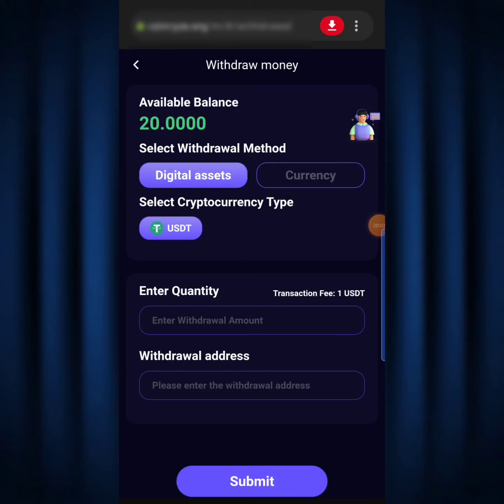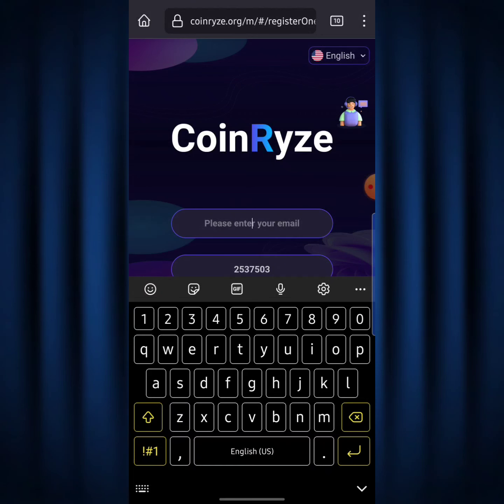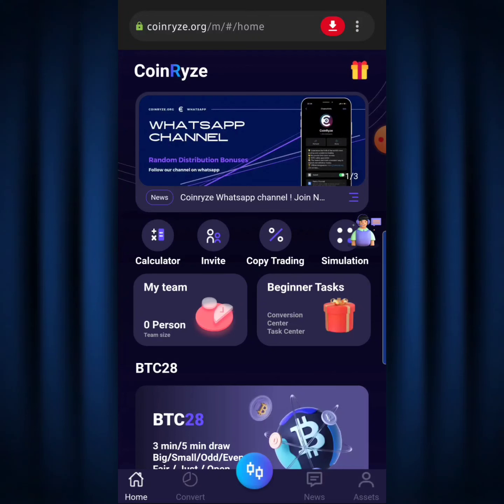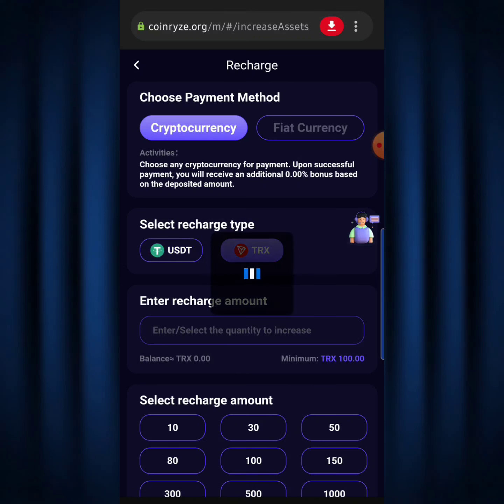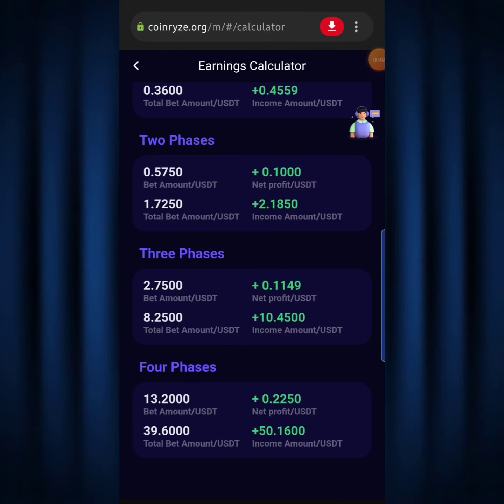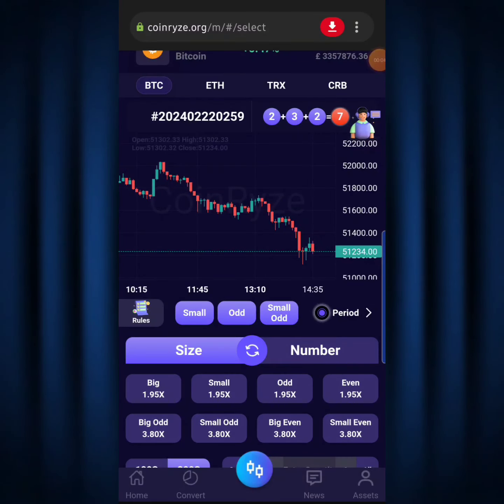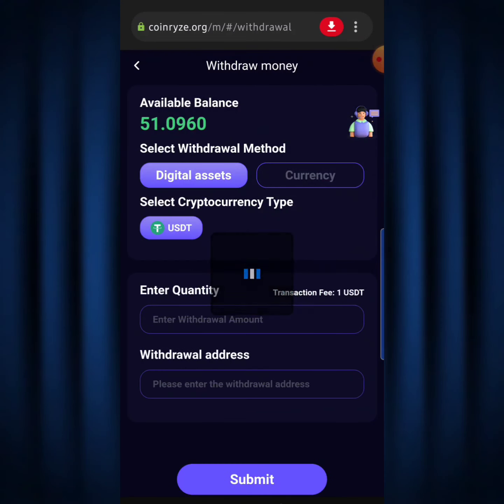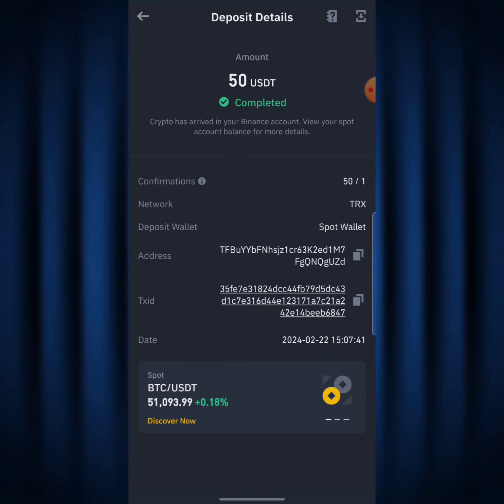Earn $20 Usdt🤑Daily Trading cryptocurrency risk free Guaranteed | Plus Live Withdrawal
In this video I will show you how you can earn $20 usdt daily trading cryptocurrency risk free, so make sure to watch this video completely so you get the full basic info.

For first time recharge, reward collection, compensation collection, loss refund, please contact

coinryze,coinryze earning app,coinryze withdrawal,coinryze real or fake,best way to make money online 2024,make money online,how to make money online,usdt,binance,bitcoin,make money online 2024,make money online in Nigeria,crypto trading,